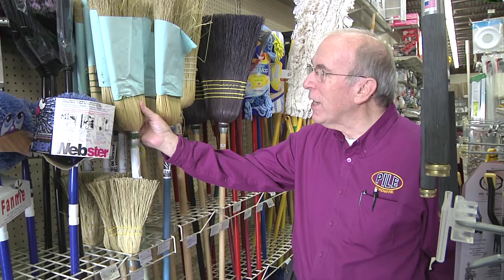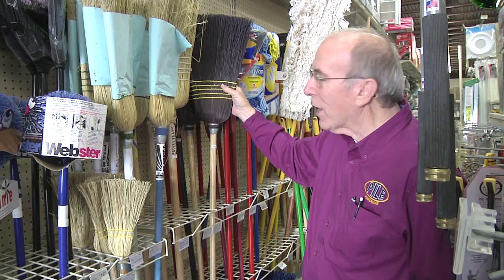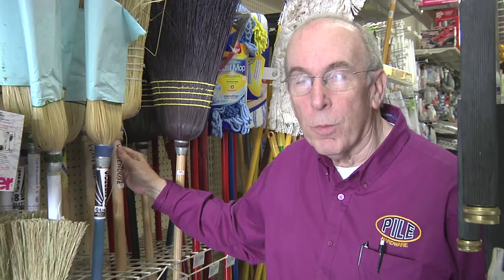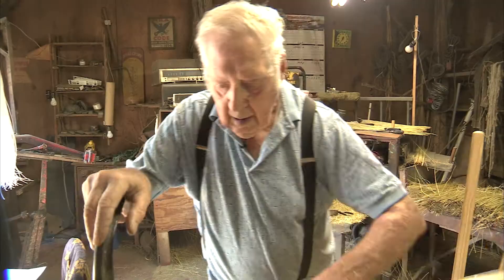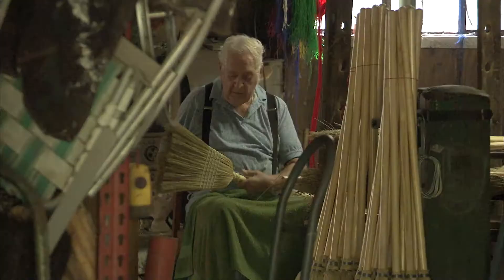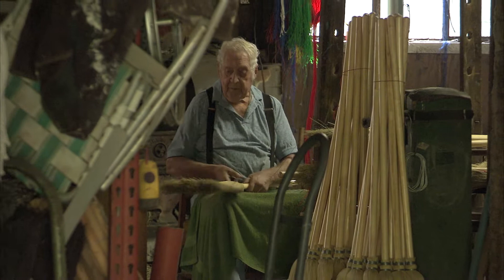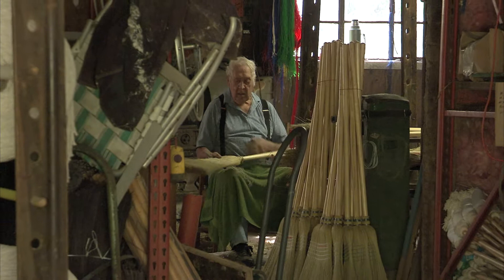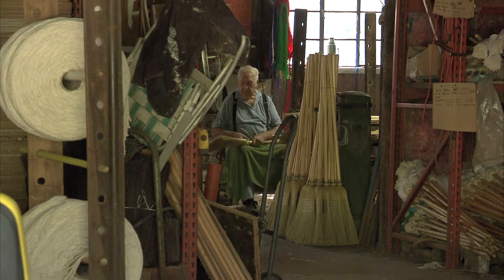Building a Broom by Feel: An Interview with James Shaffer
This story was produced for Inside Appalachia by Emily Hilliard and the West Virginia Folklife Program, a project of the West Virginia Humanities Council.